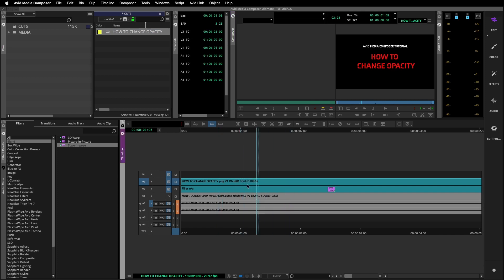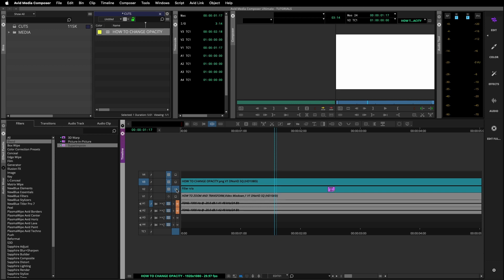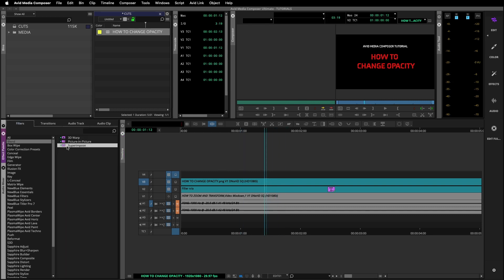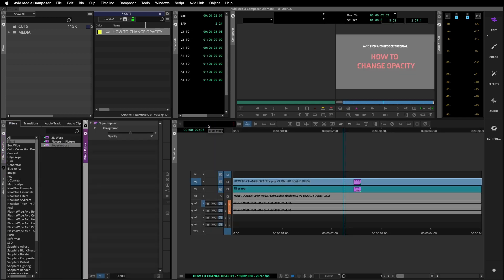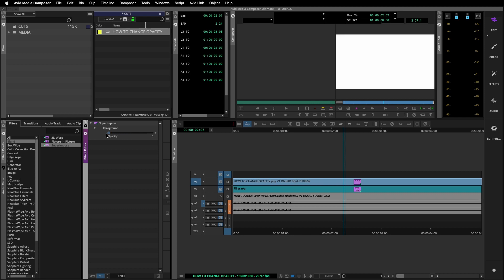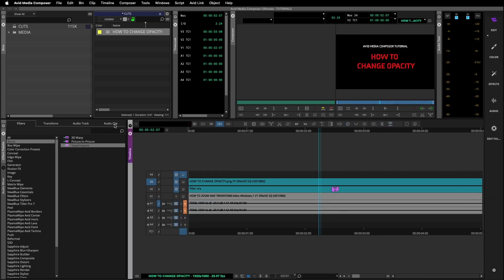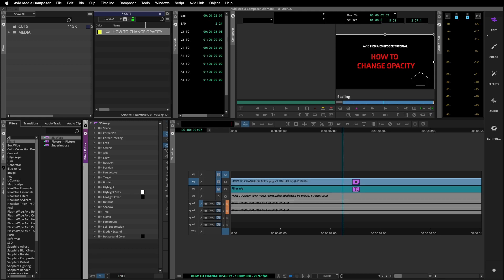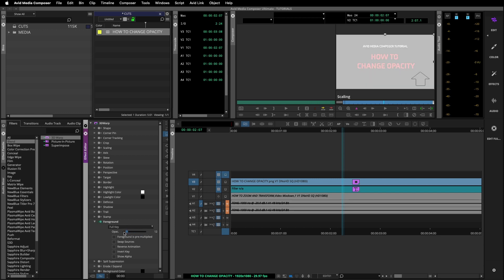AVID MEDIA COMPOSER TUTORIALS HOW TO CHANGE OPACITY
Unlock the true potential of your video editing skills with our latest Avid Media Composer tutorial! In this quick and informative video, we're diving into changing opacity to add that extra layer of creativity and finesse to your projects. This is more for people who are just starting their editing journey, this simple guide to teach about how to use opacity. But anybody can watch if they want!

Let's dive into the world of opacity in Avid Media Composer! 🎥✨